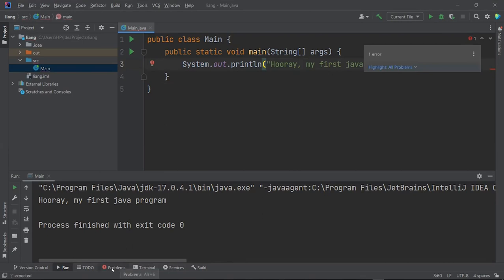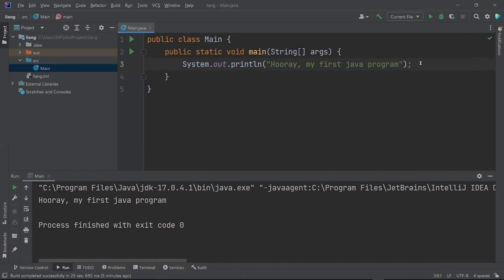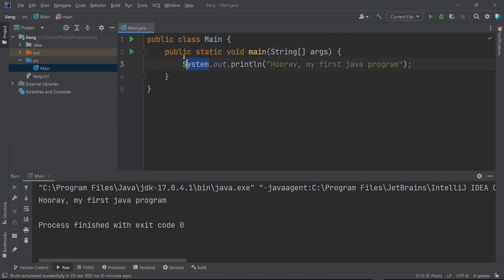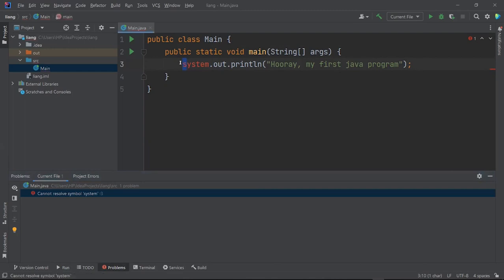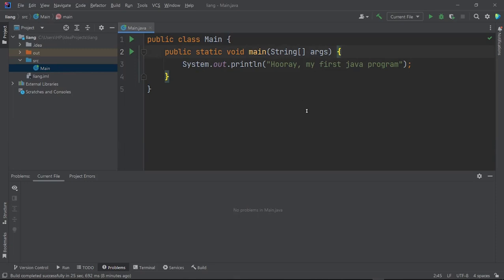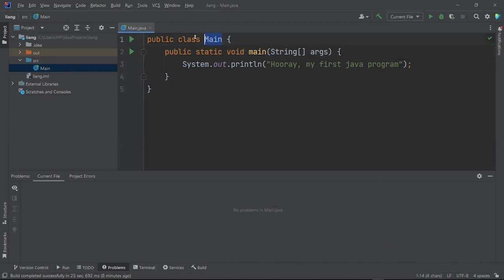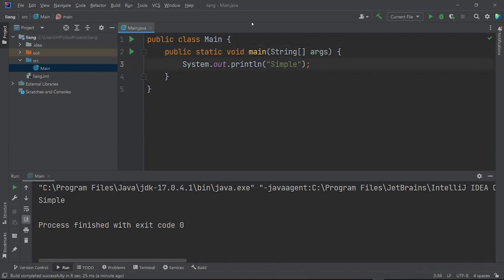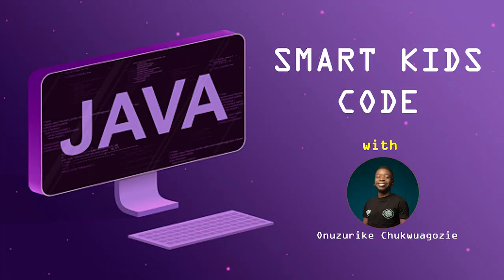Smart Kids Code: #21 Understanding Java Statement Syntax (Case Sensitive, Keywords, Methods, Classes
In this interactive class, we learn about Java statement syntax. We cover topics such as the way code is structured, case sensitivity, Java keywords, naming syntax, methods, and classes.

In this example, the public class Main keyword declares a new class named Main. The public static void main(String[] args) method is the entry point for the Java program. This means that when the program is executed, the main() method is the first method that is called.

The System.out.println() statement prints the message "Hello, world!" to the console.

Case sensitivity

Java is a case-sensitive language. This means that the names of variables, methods, classes, and other identifiers must be spelled correctly in order for the program to compile and run. For example, the variables myVariable and myvariable are two different variables.

Java keywords are reserved words that have special meaning to the Java compiler. Keywords cannot be used as variable names, method names, or class names. Some examples of Java keywords include public, static, void, main, class, int, string, and if.

Naming syntax

Java identifiers must start with a letter, underscore (_), or dollar sign ($). Identifiers can contain letters, digits, underscores, and dollar signs. Identifiers cannot contain spaces or other special characters.

Methods

A method is a block of code that performs a specific task. Methods can be used to organize code and make it more reusable. Methods can also be used to pass data between different parts of a program.

Classes

A class is a blueprint for creating objects. Classes can contain methods, variables, and other classes. Objects are instances of classes.